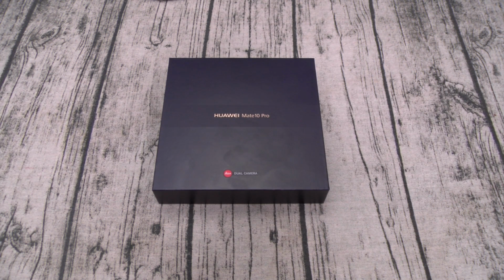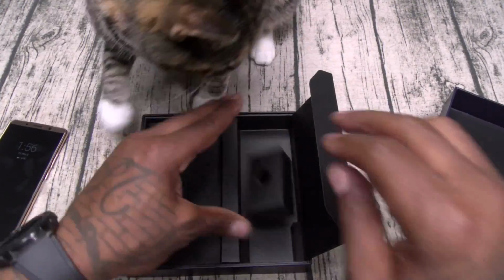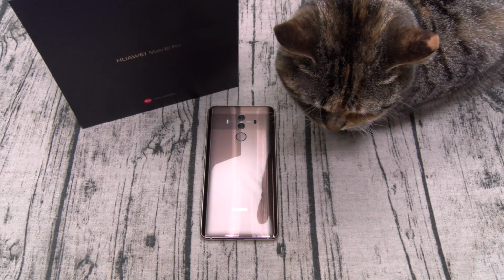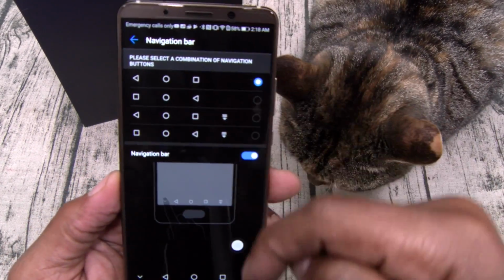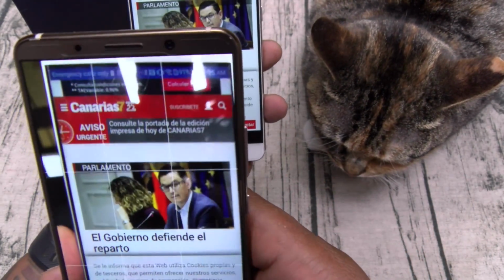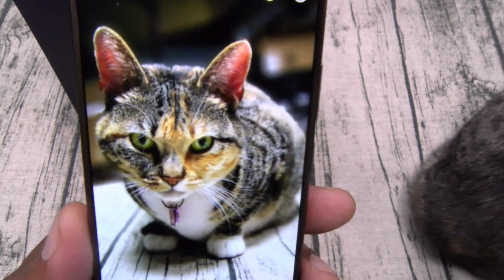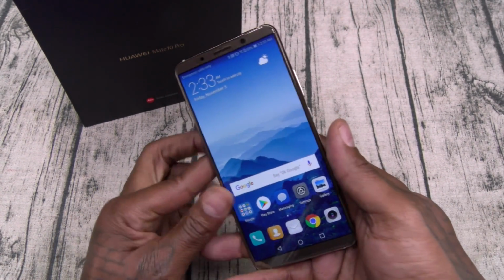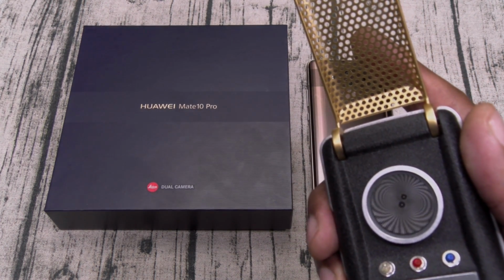Huawei Mate 10 Pro Unboxing And First Impressions